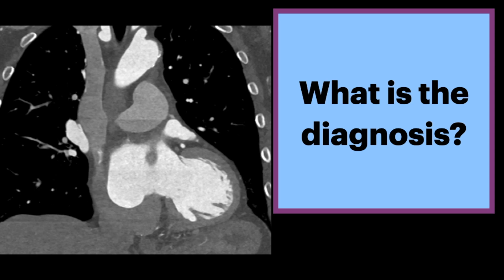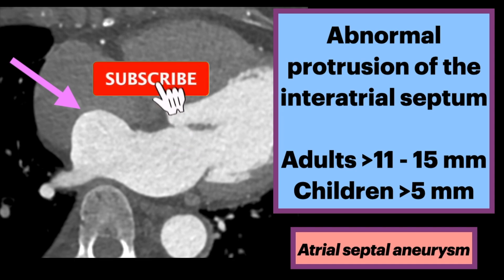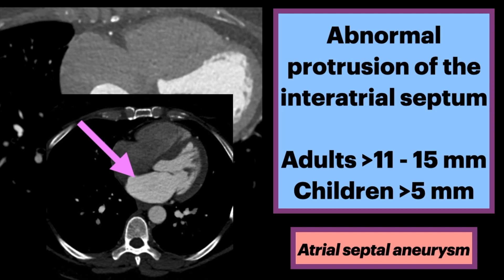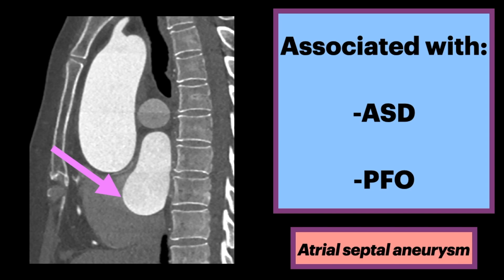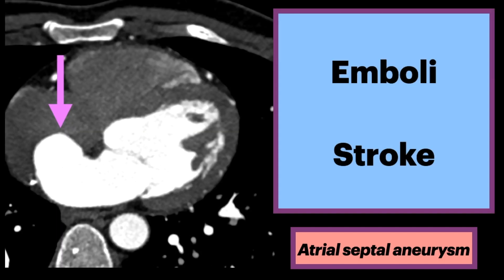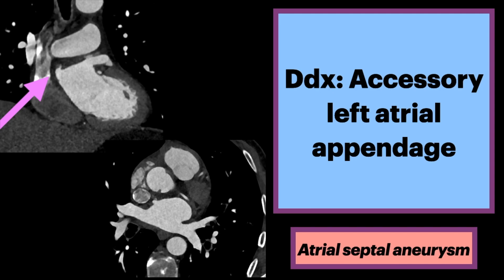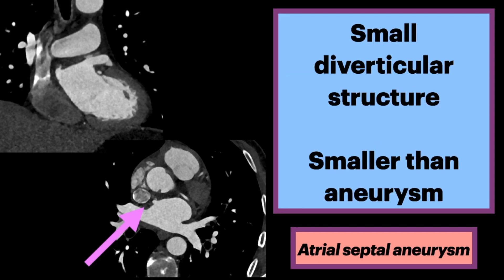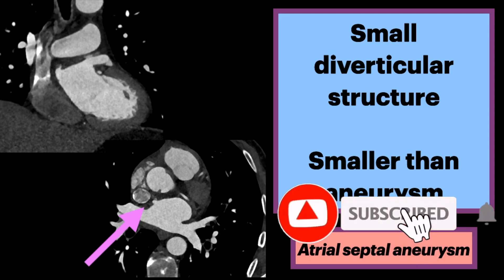Atrial Septal Aneurysm